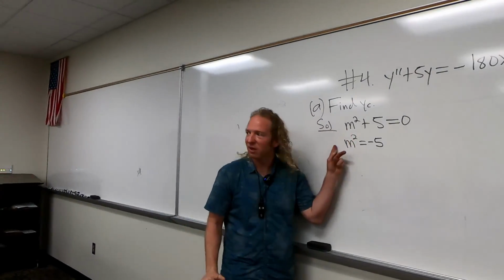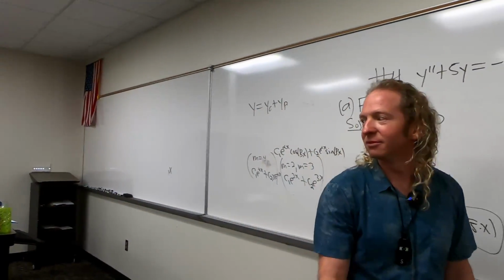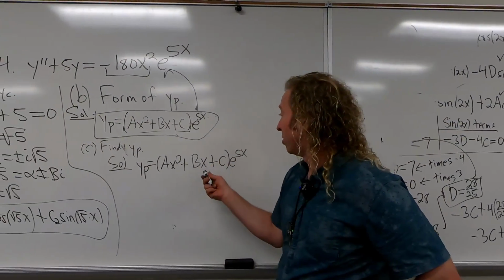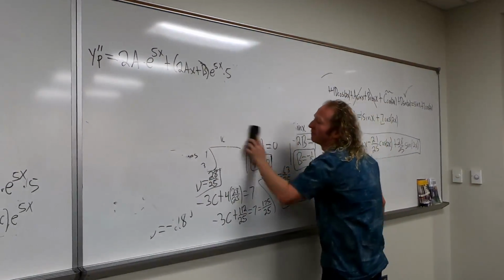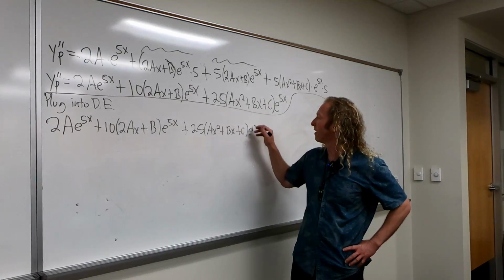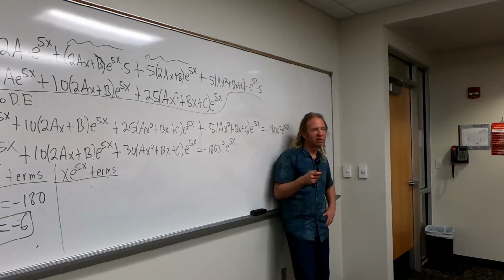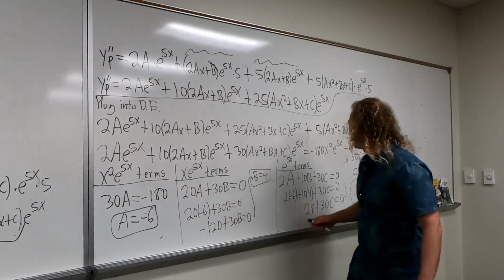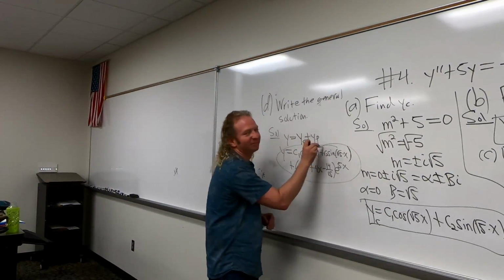Solving a Differential Equation with the Method of Undetermined Coefficients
In this video I do an example of Solving a Differential Equation with the Method of Undetermined Coefficients.